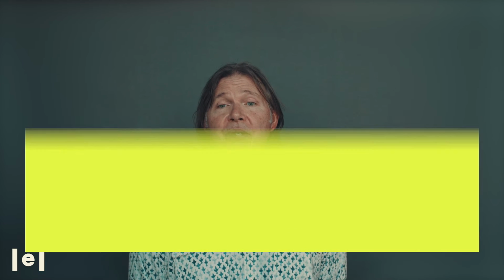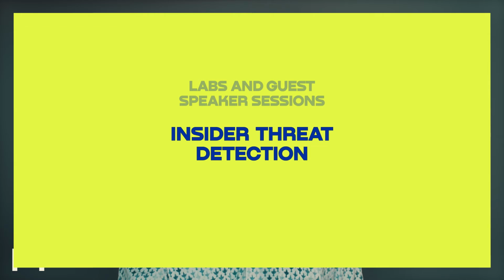AI-Aided Cybersecurity course led by an industry expert Stephen Smith, ex. Google & Microsoft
Unlock the future of cybersecurity with our on-demand course 'AI-Aided Cybersecurity' led by an industry expert Stephen Smith, ex. Google & Microsoft.

What You Get:
✔️ Hands-on Experience: engage in practical labs and assignments, applying theoretical concepts to real-world scenarios.
✔️ Expert Insights: receive feedback and guidance from industry professionals, enhancing your understanding and refining your skills.
✔️ Data Sources and Pipelines: learn strategies for collecting, analyzing, and correlating data from diverse sources, with insights from guest speakers.
✔️ Anomaly Detection and Trend Analysis: discover how to identify and respond to anomalous behavior, and analyze patterns to stay ahead of emerging threats.
✔️ Incident Analysis and Response: gain insights into managing cybersecurity incidents using AI-driven workflows, ensuring effective incident command and response.